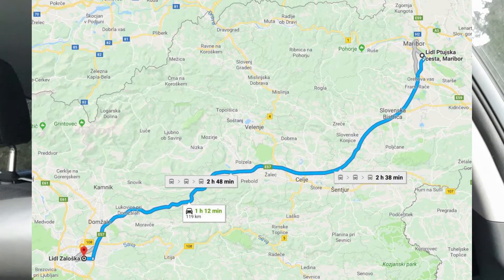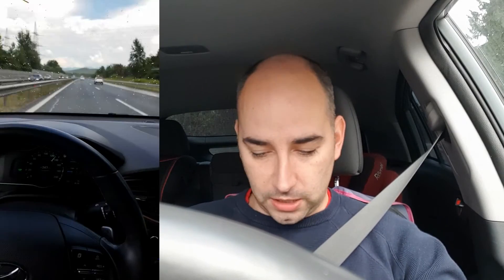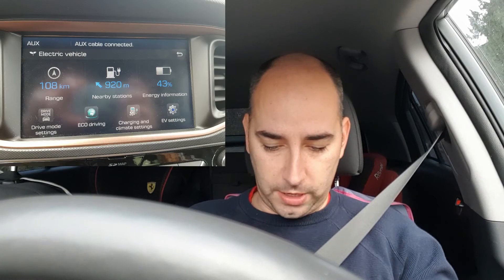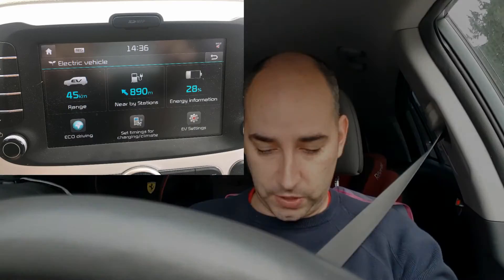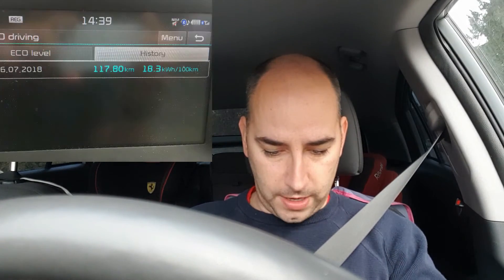Consumption comparison Kia Soul vs Tesla S 75d vs Ioniq EV 130 km/h speeds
Consumption comparison on highway speeds in Slovenia. We tested it on normal work day when traffic was normal, we had rain etc... We had some roadworks along the way so thats why AVG speed is lower than expected but we had some catching up to do so our foots were pretty heavy on the gas pedal :D  Kia Soul with 31 kWh battery pack, Tesla S 75d and Ioniq EV. We were driving mostly 130 kmh+ where we could (GPS speeds...).

Temperature: 29 ℃
Distance: 120 km
Time: 1h 10 min
Aimed speed: 130 km/h +
Avg.speed ~103 km/h

Batery statuses on destination (all started 100%):
Tesla S 75d: 65%
Hyundai Ioniq: 43%
Kia Soul (31 kWh): 28%

Consumption:
Tesla S 75d: 19,2 kWh/100km
Kia Soul (31 kWh): 18,3 kWh/100km
Hyundai Ioniq: 13,9 kWh/100km